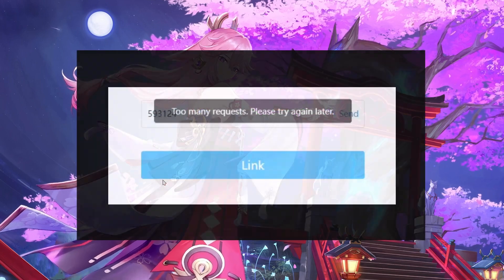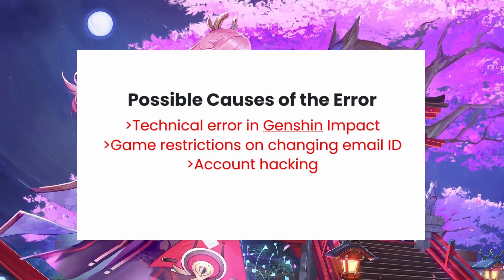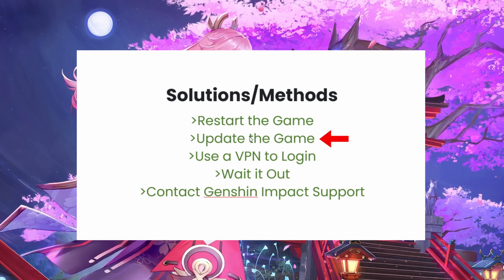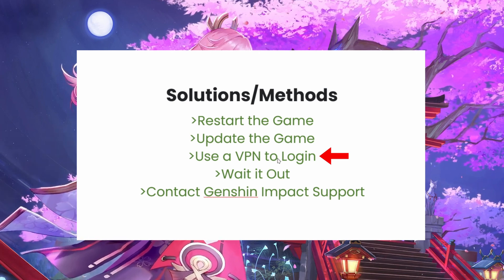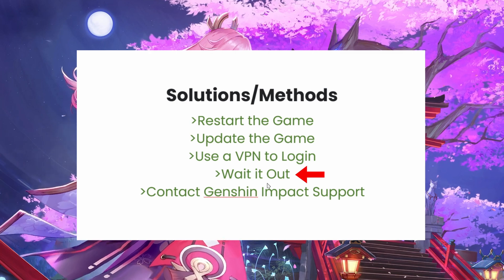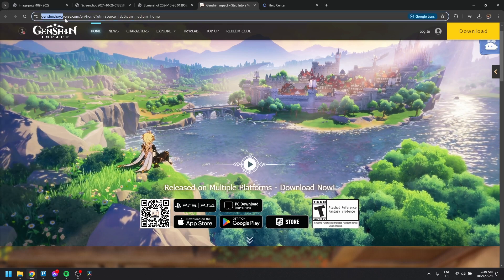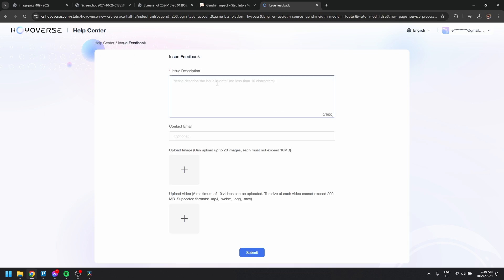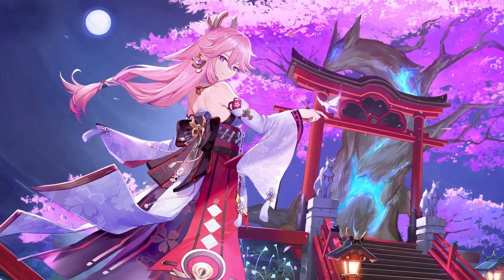How To FIX Too Many Requests Please Try Again Later on Genshin Impact | Hoyoverse too many request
In this video, I am going to show you How To FIX Too Many Requests Please Try Again Later on Genshin Impact | Hoyoverse too many request. If you’re facing this issue, I will guide you through the easy steps to resolve it quickly and get back to playing. This easy fix will help you solve the Genshin Impact error in 2024.

0:00 INTRO
0:05 FIX GENSHIN IMPACT ERROR